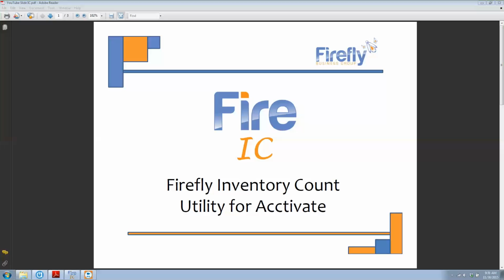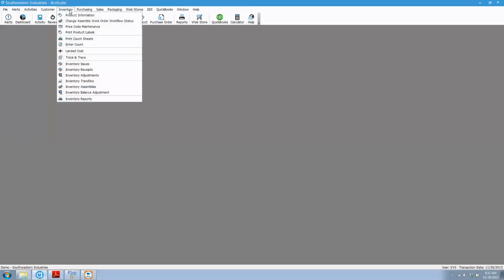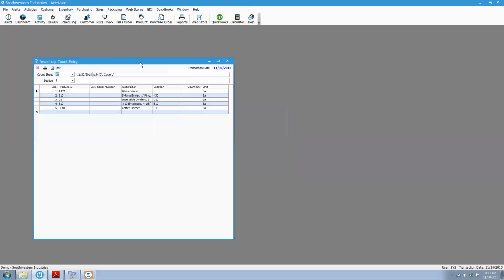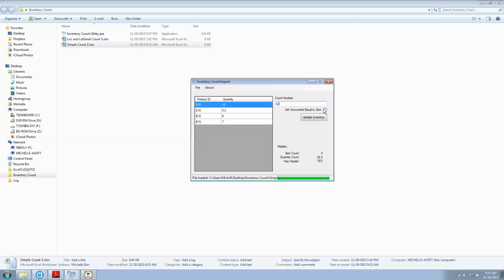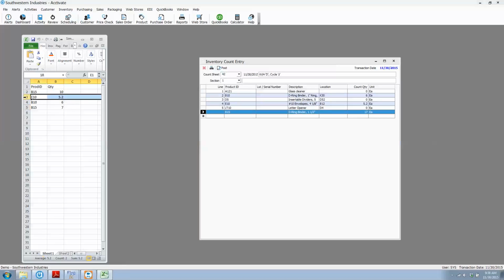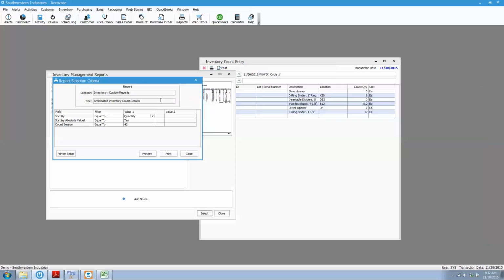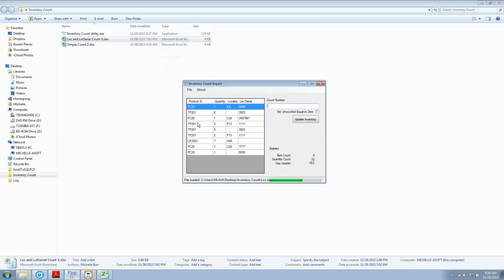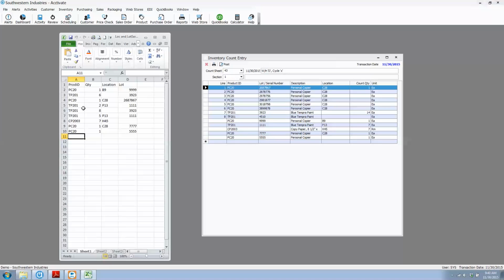Inventory Count Utility for Acctivate Users